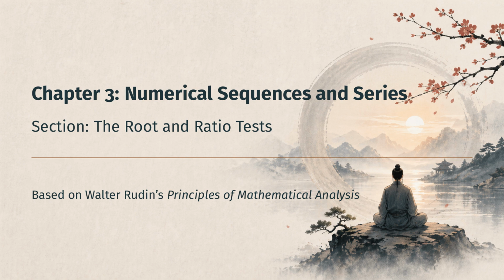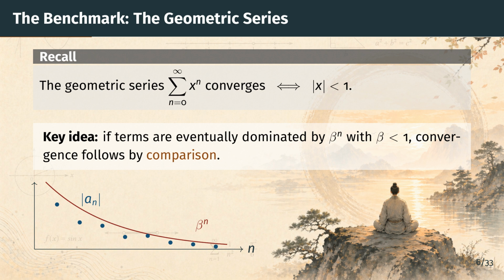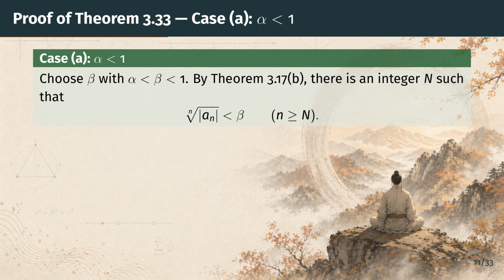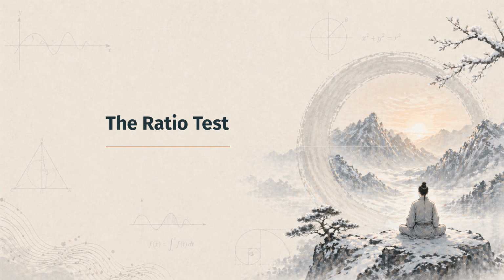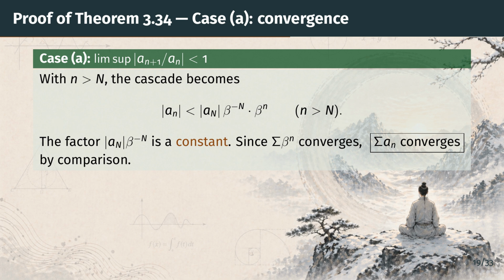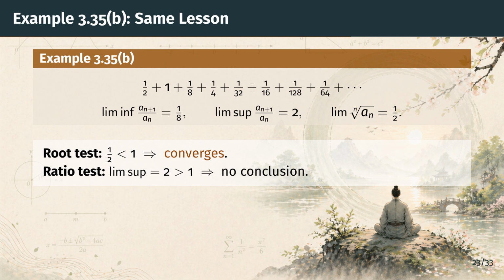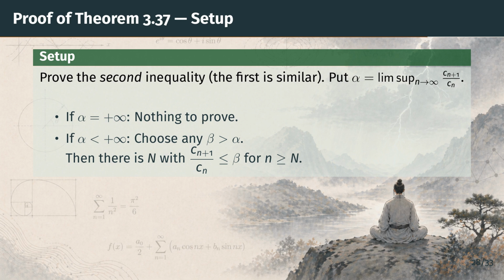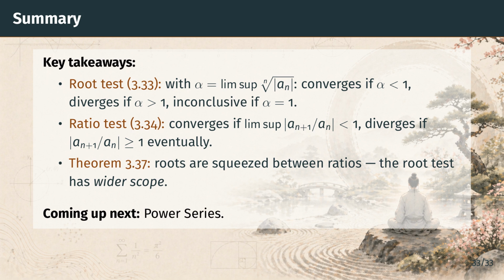Chapter 3 Sec. 9: The Root and Ratio Tests [Principles of Mathematical Analysis]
Welcome back to Chapter 3 of Principles of Mathematical Analysis. In this section we develop two of the most practical tools for deciding whether a series converges: the root test and the ratio test. Up to now, our main weapon has been the comparison test, but that always required us to already have a known series to compare against. The root and ratio tests are different. They look only at the terms of the series itself, and they reach a verdict by quietly comparing the series against a geometric series. We will state both tests, prove them, work through revealing examples, and finally see a theorem that explains exactly how the two tests are related. Let's begin.